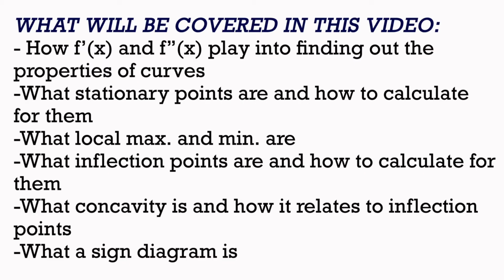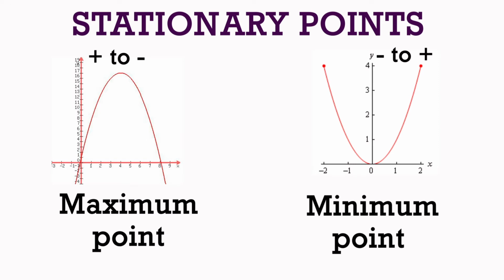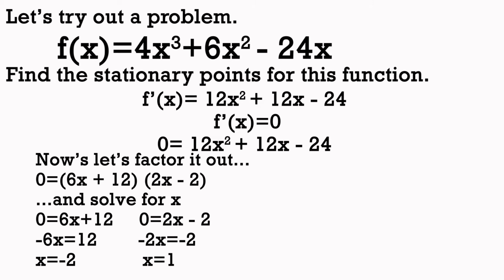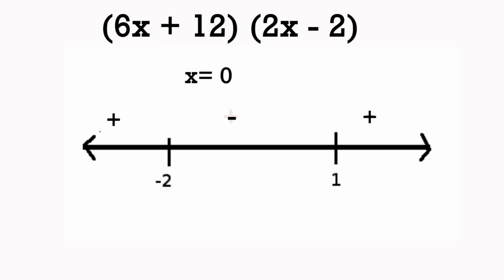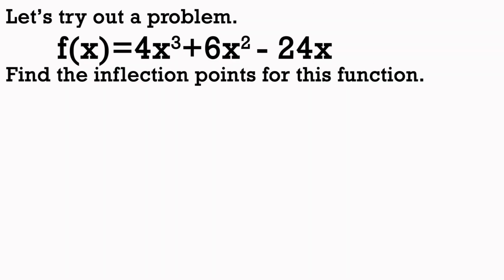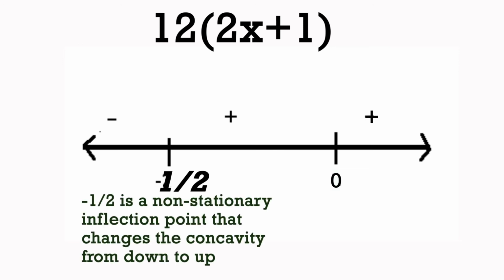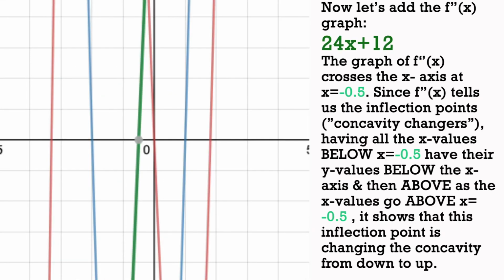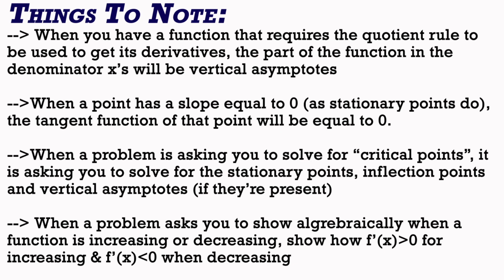Properties of Curves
Math Presentation for SEC3H+